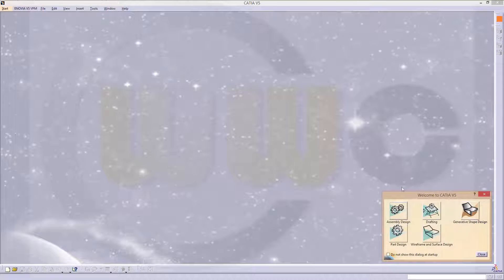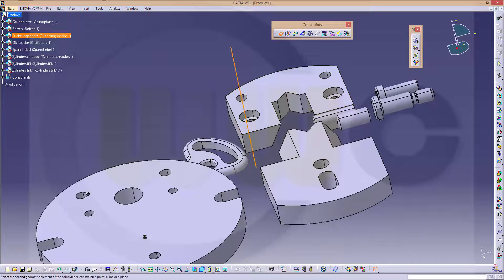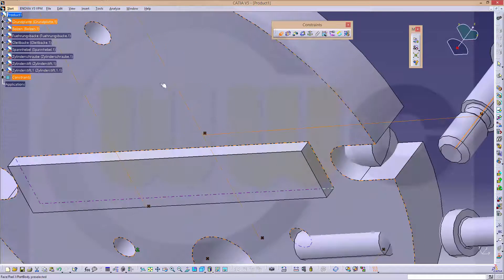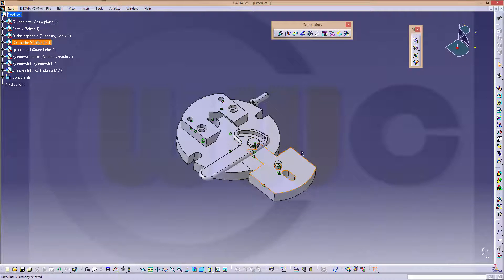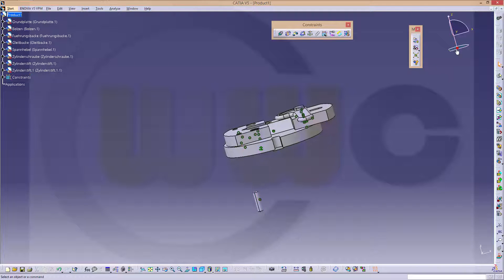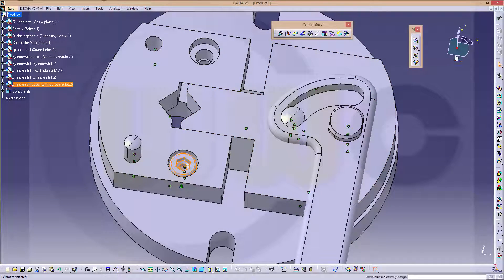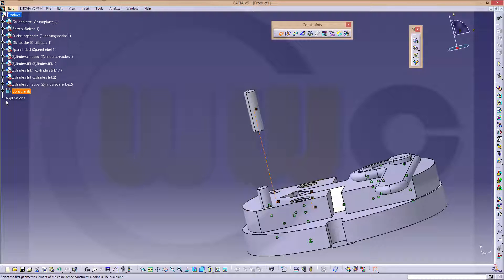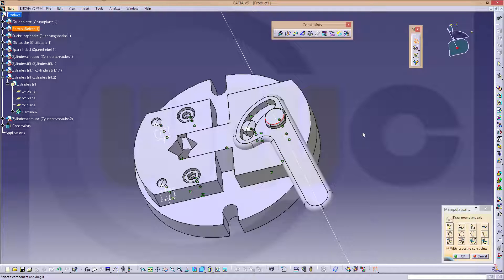Speedy Assembly - Catia v5 - Assembly Training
One assembly done in all programs - so we can compare and can check which is the fastest. I did it as similar as possible.